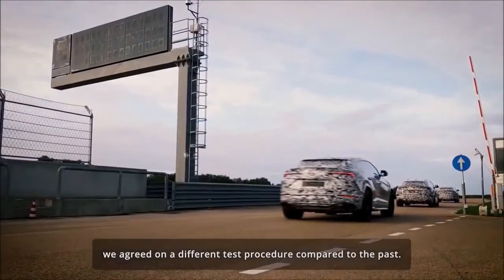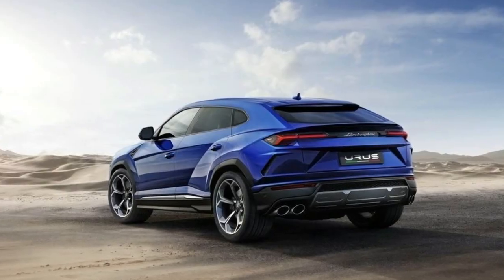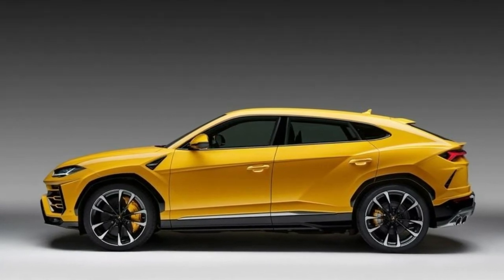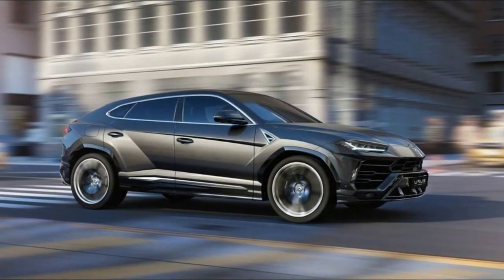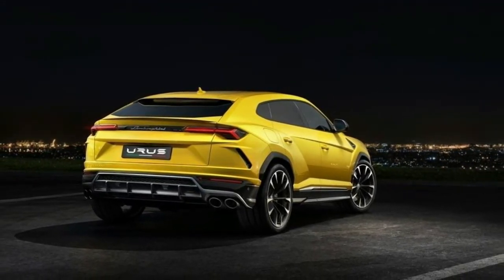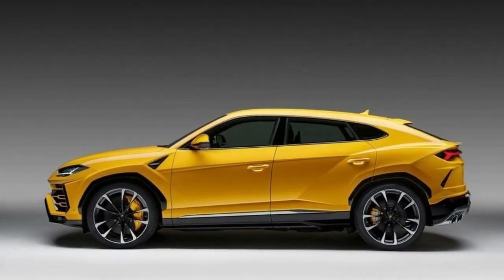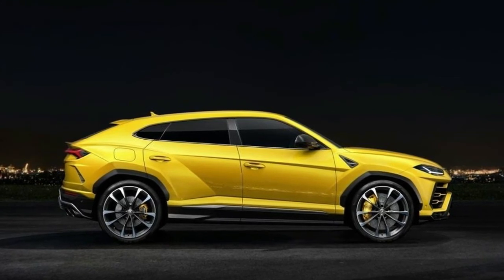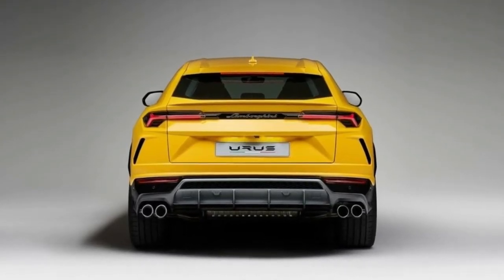The 2019 Lamborghini Urus Truly Is the Lambo of SUVs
The brand's second utility vehicle after the 1980s LM002 takes the super-SUV to entirely new levels.
Lamborghini’s first SUV, the unmistakably ’80s LM002, was a military-grade brute powered by a screaming V-12 engine. While it seemed completely offbeat at the time, it turned out to be prescient given today’s ever-expanding array of ultra-luxury, high-performance SUVs from the likes of Bentley, Mercedes-Benz, Porsche, Maserati, and, soon, Ferrari and Aston Martin.
So there’s no time like the present for Lamborghini to jump back into the fray with the 2019 Urus. The company’s second ever SUV is over the top, too, but for completely different reasons than the LM002. The Urus, which derives its name from an ancient species of cattle, stuns with its 641 horsepower, its dramatic wedge-shaped silhouette, and its ambition to be as capable around a racetrack as it is on the sand dunes.

Under the hood is the first turbocharged engine ever to be installed in a production Lamborghini—and the first V-8 in many decades. It shares its 4.0-liter displacement and twin turbochargers with the V-8 installed in many other Volkswagen Group products, but Lamborghini insists that the design is its own—a claim augmented by the V-8’s distinctive sound. Output sits at 641 horsepower and 627 lb-ft of torque, each number second among sport-utes only to the decidedly lower-rent, 707-hp Jeep Grand Cherokee Trackhawk. The Urus also will eventually debut Lamborghini’s first hybrid drivetrain, although we don’t yet know any details about the gas-electric model.
The underpinnings of the Urus aren’t as distinctly Italian as its V-8, as it shares the Volkswagen Group’s MLB platform used in the Audi Q7, the Porsche Cayenne, and the Bentley Bentayga. At 201.3 inches long (and riding on a 118.2-inch wheelbase), the Urus is 1.7 inches longer than the Q7 and 7.4 inches longer than the Cayenne Turbo. And at 64.5 inches high and 79.4 inches wide, the Urus is quite a bit lower and wider than the Q7 and the Cayenne. Lamborghini assures us that the Urus will outperform each of those corporate cousins, with a claimed top speed of 190 mph (3 mph higher than the Bentayga) and a reported zero-to-62-mph time of 3.6 seconds.